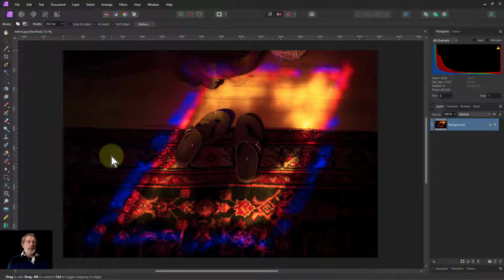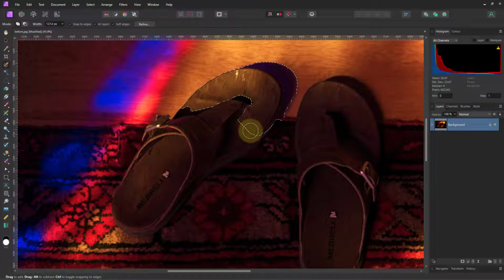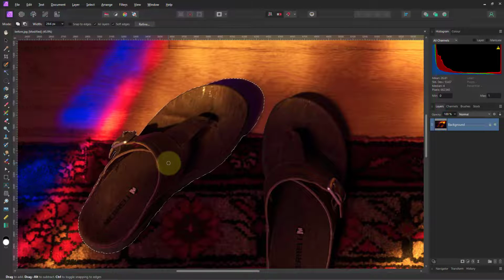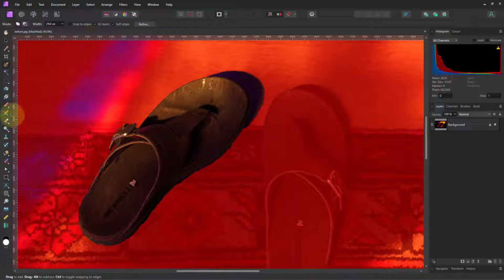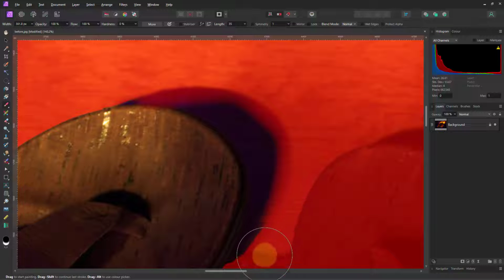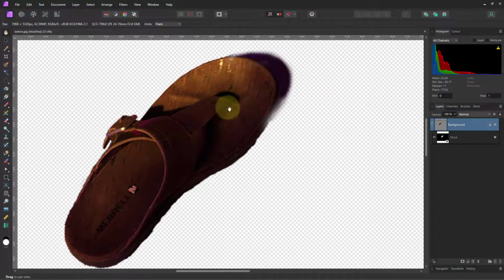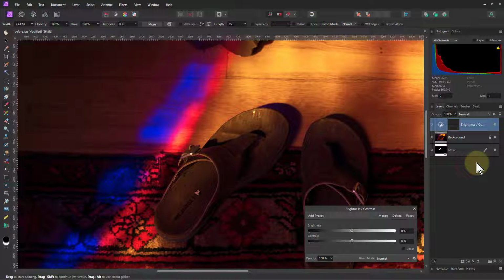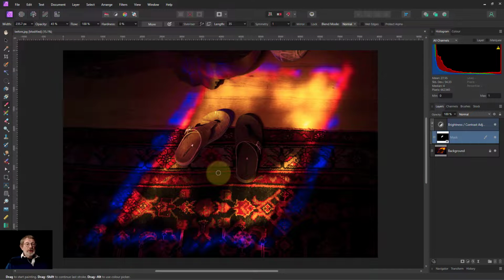Making Difficult Selections Using an Easy Painting Sequence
There are useful selection tools in Affinity Photo, notably the Selection Brush that automatically detects edges. However, it can be difficult even for such tools to find the edge when contrast is low. It can also be a problem when you want to select a gradient, with selection going from fully selected to partially or even no selection in a graduated way. Here is a sequence of actions using different tools to gradually improve the selection being made.